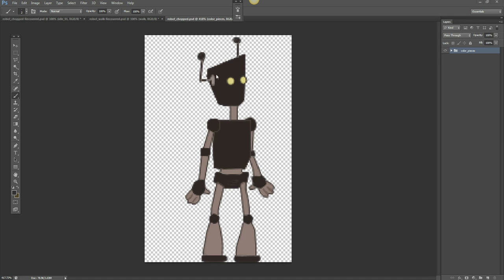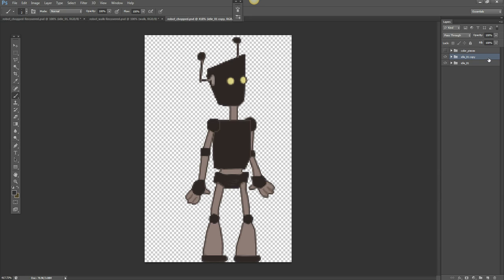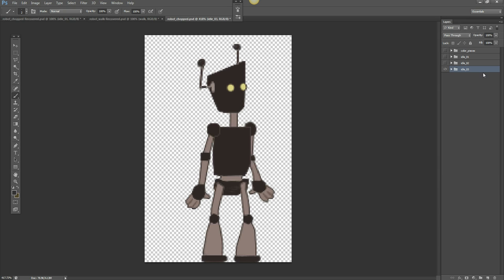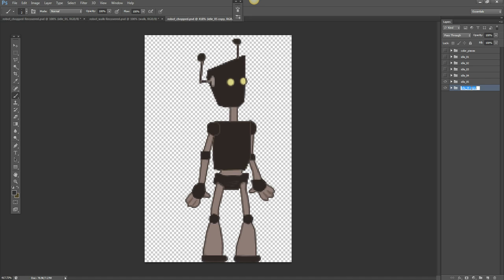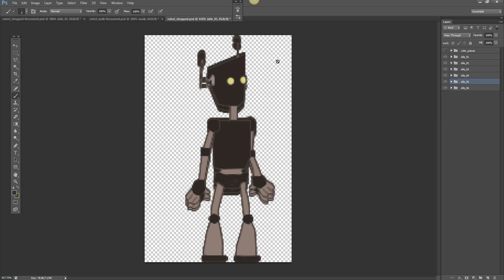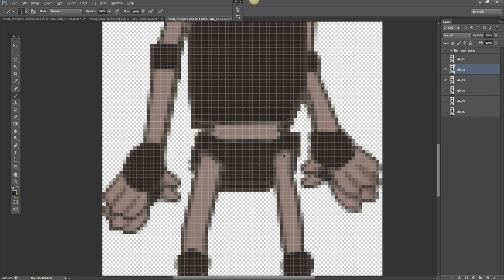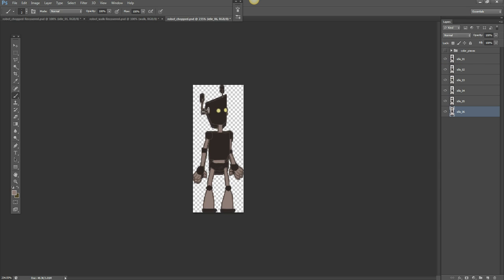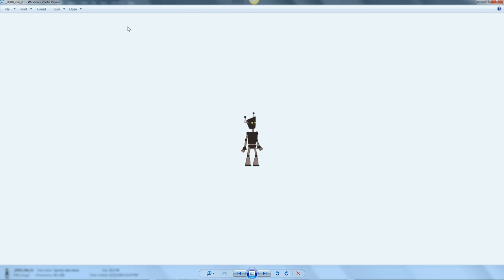Animating with Photoshop & Unity PT 1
In this video we look at taking a robot picture in Photoshop and creating different sprites for animation. We focus on the idle animation in this video.